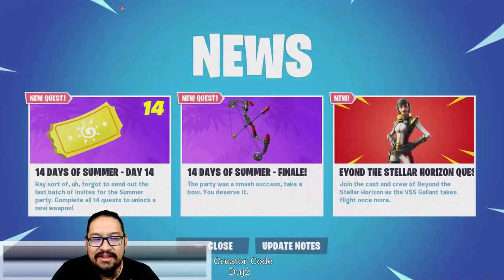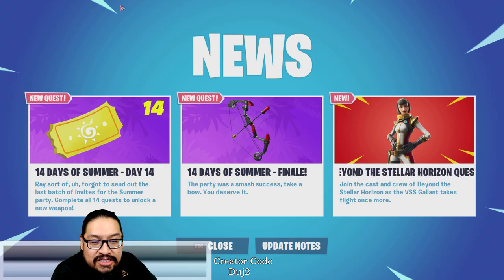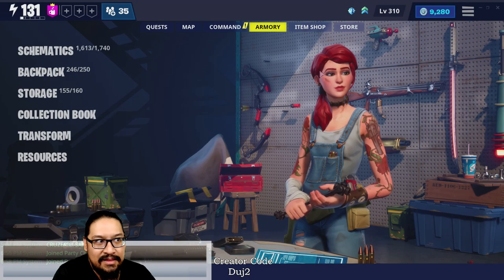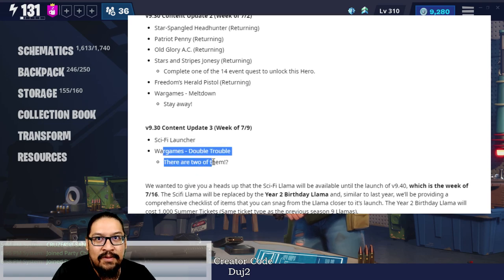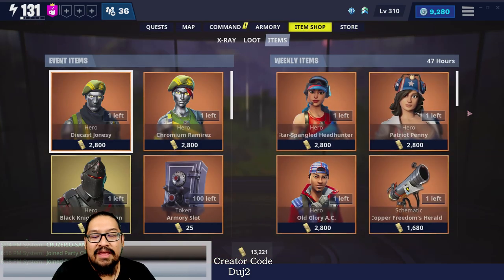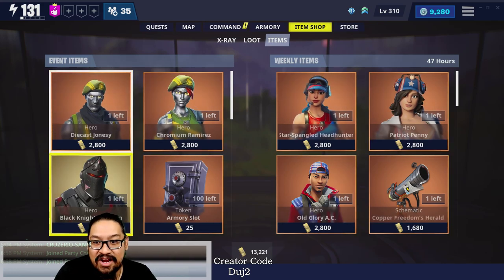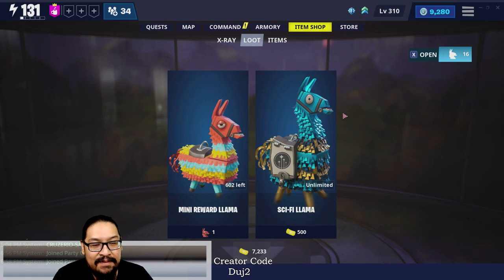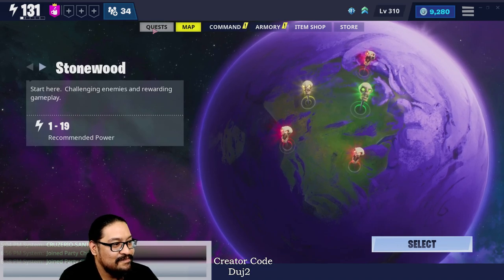Coming Soon : 7/9 - De-Atomizer 9000 | Fortnite: STW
Fortnite: Save The World - Week 10 of Season 9 will bring us v9.30 Content Update #3 and a NEW Sci-Fi Launcher... the DE-ATOMIZER 9000!  Also we now have the boom bow and plenty of things are winding down as we prepare for v9.40 and the Birthday Event!

CREATOR CODE = Duj2